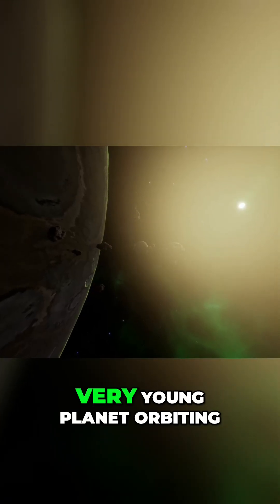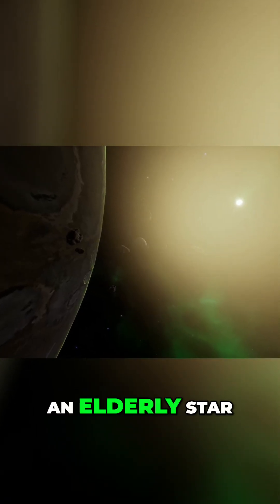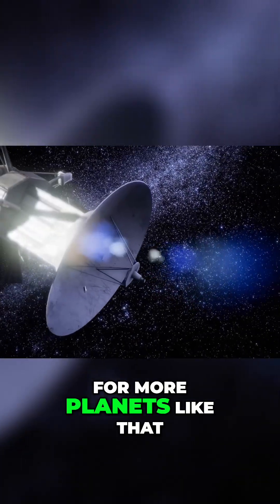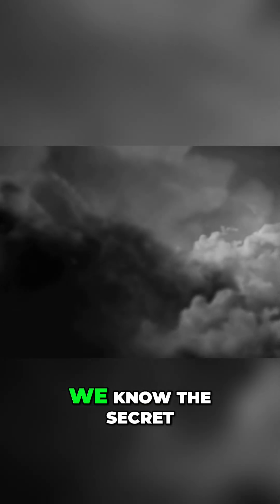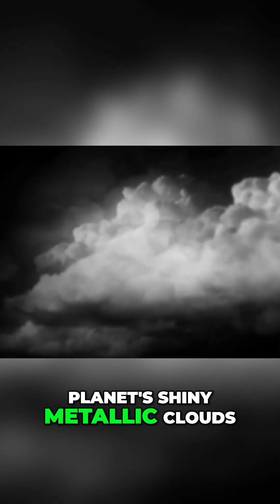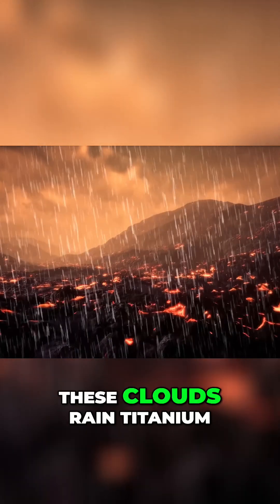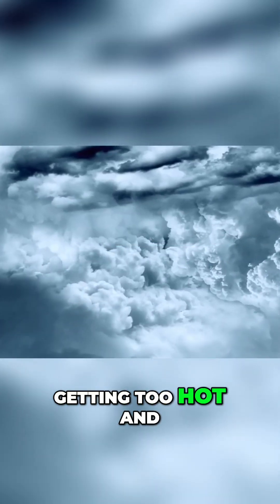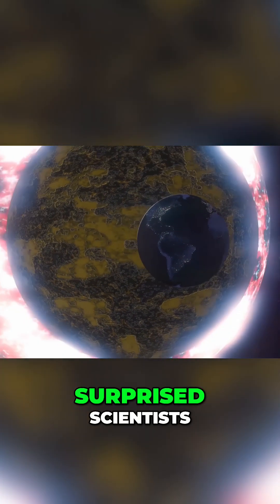This Planet Is TOO Shiny! Scientists Are TERRIFIED!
Explore the enigma of LTT9779B, a super-reflective planet defying cosmic norms! Join us as we uncover its mirror-like metallic clouds of glass and titanium, shielding it from extreme heat and preserving its atmosphere. Discover the secrets of this scorching, shiny world 268 light-years away!